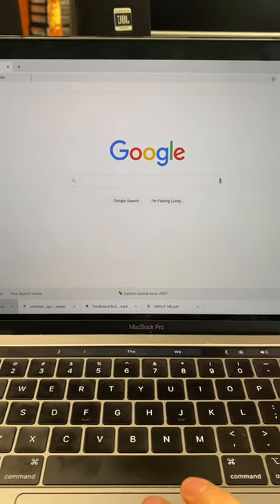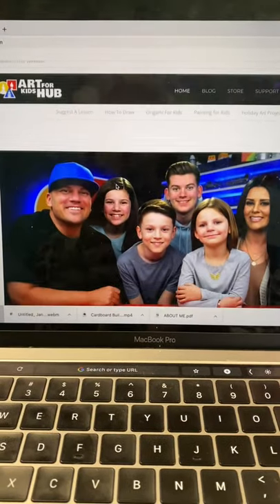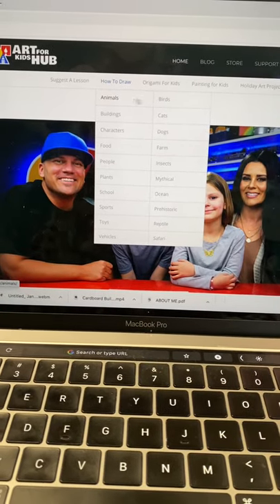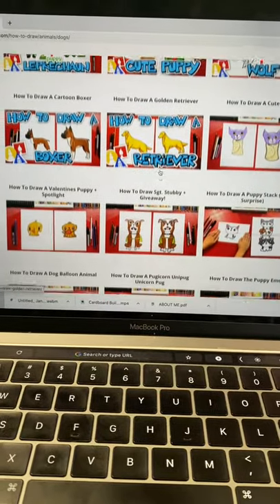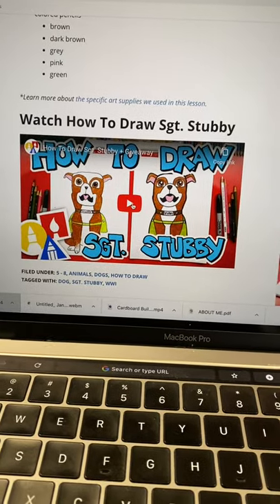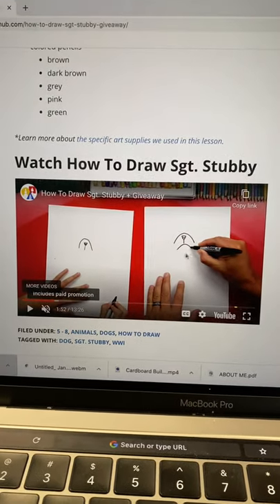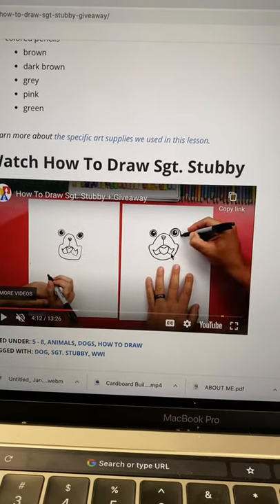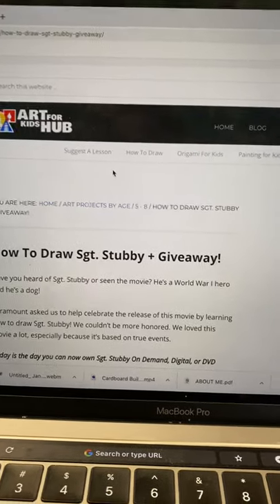How to draw website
Today I talk about how to improve your drawing skills and we tryout a cool website that is amazing! There are a lot of drawing videos on there so you can learn to draw what you love! :)